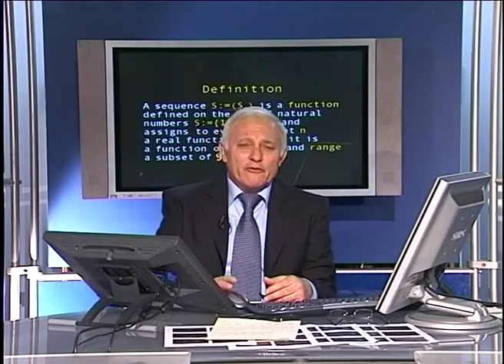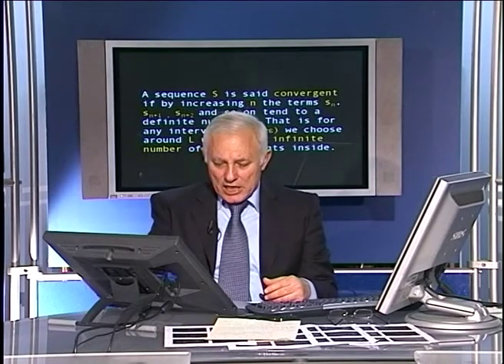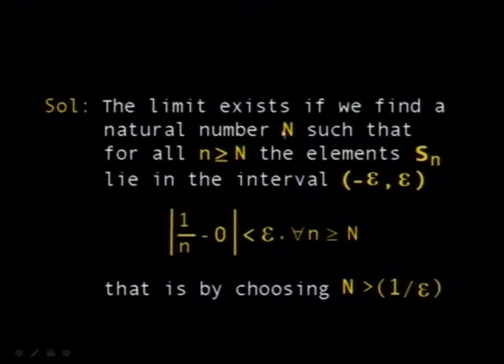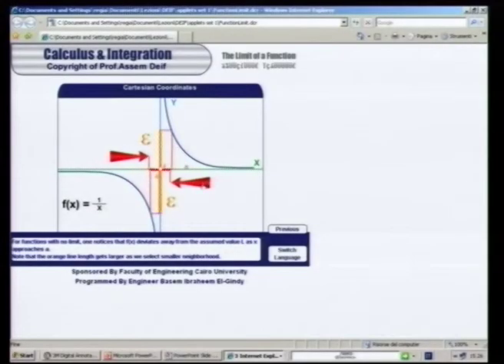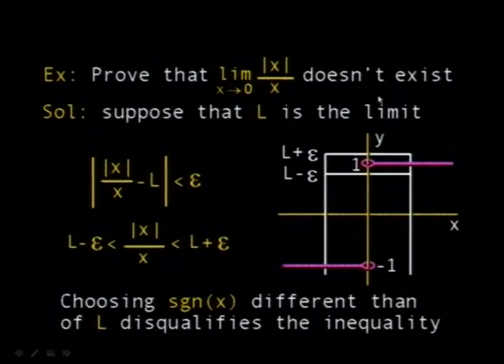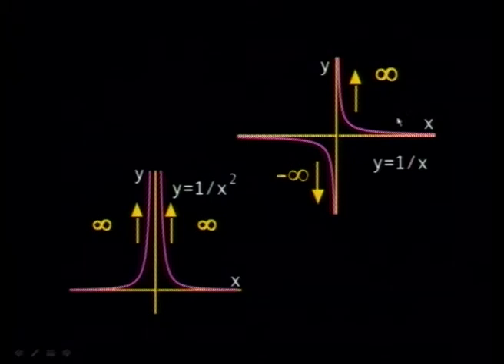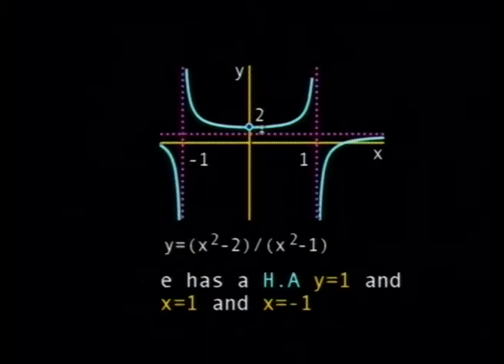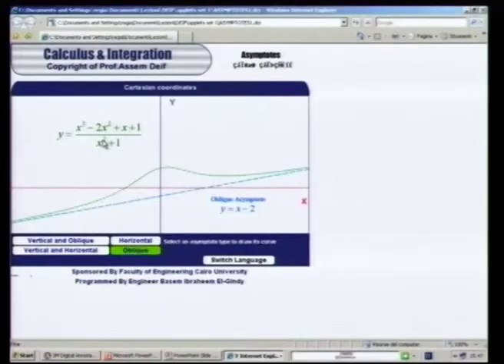Calculus in one variable - Lesson 8 Limits